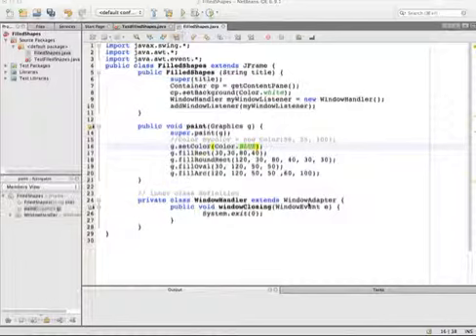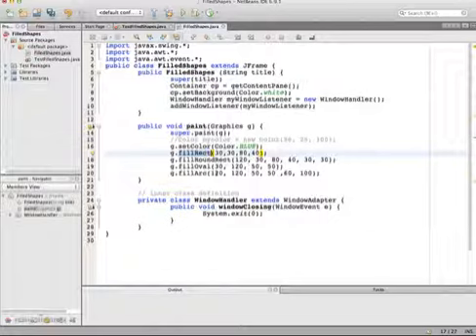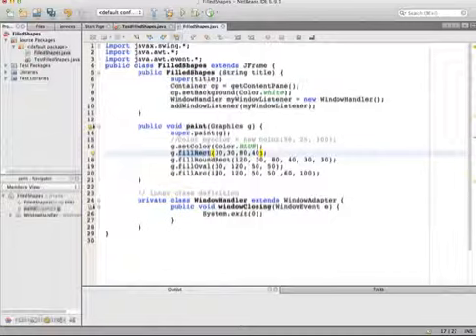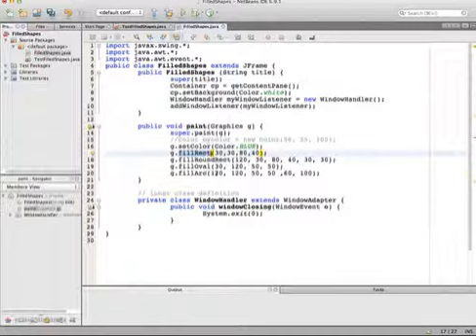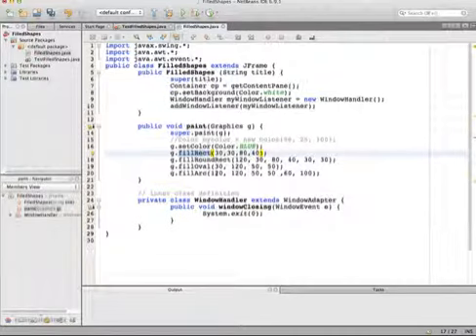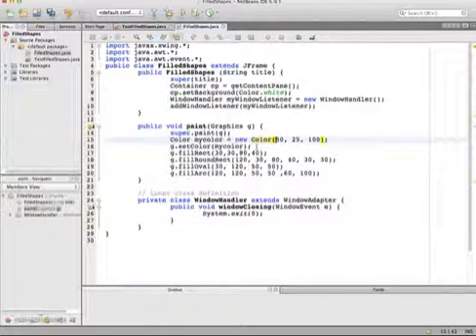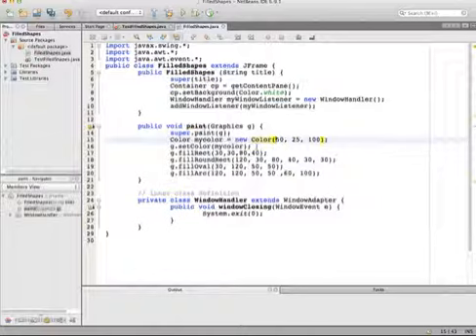Week 10 Lecture Part 5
Custom colors and filled shapes